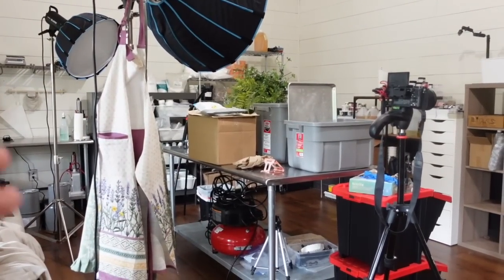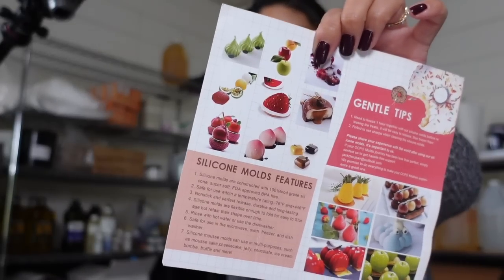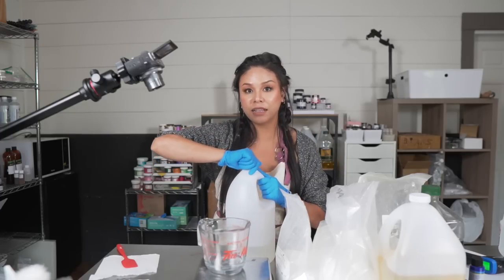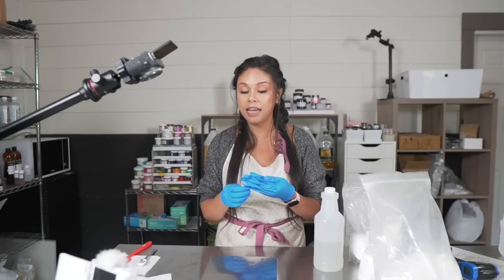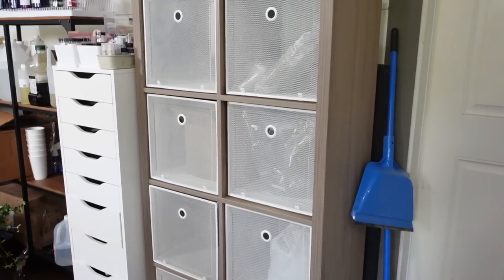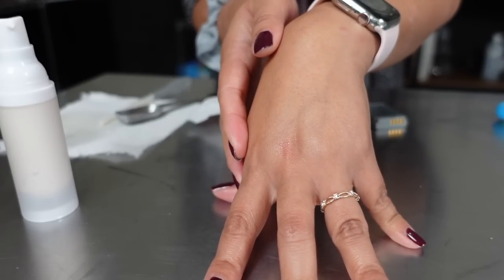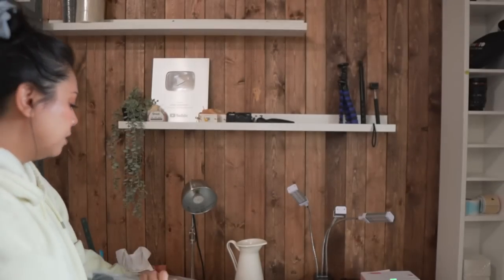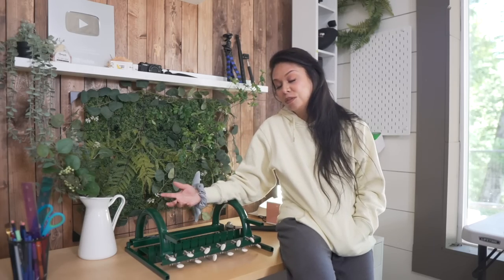FOREST WALL SOAP STUDIO PROJECT, making coffee gel eye cream, unboxing new supplies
Products Mentioned:

- Rose floral water
- Carrot seed oil
- MSM powder
- Panthenol powder
- Liquid Germall Plus
- 1 oz Pump Bottle
- My Apron
- Glass Measuring Cups
- Digital Weighing Scale
- Nitrile Latex-Free, Powder-Free Gloves

SOAP MAKING

CANDLE MAKING: